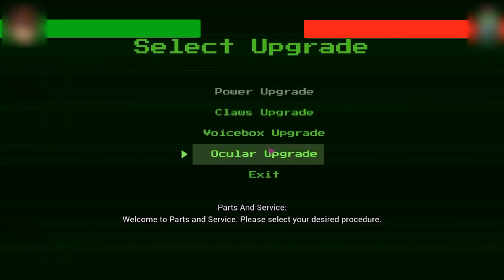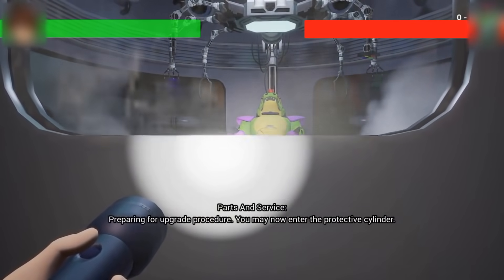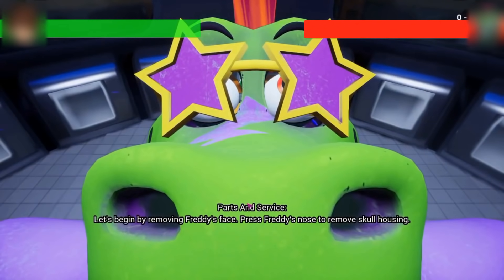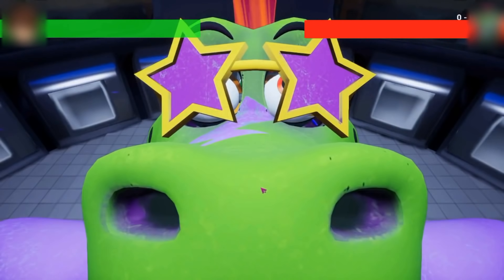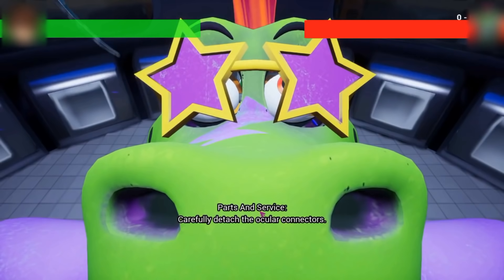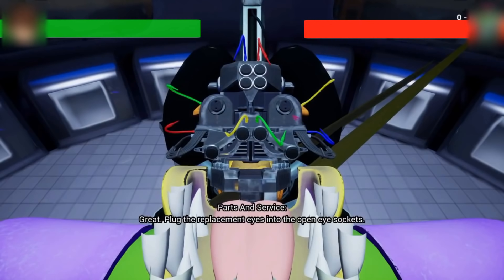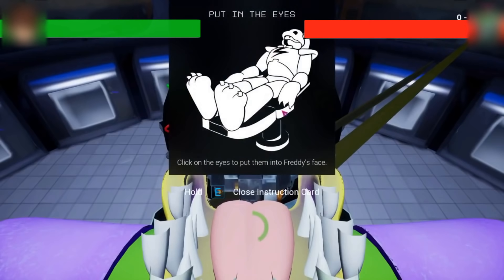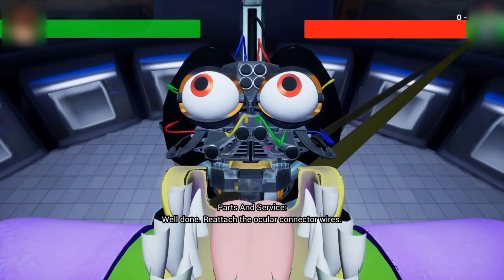FNaF Security Breach What happens if you REPAIR MONTY Boss WITH Healthbars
FNaF Security Breach What happens if you REPAIR MONTY Boss Fight WITH Healthbars

In this epic FNAF Animation, the Original animatronics fight Help Wanted, however with healthbars!